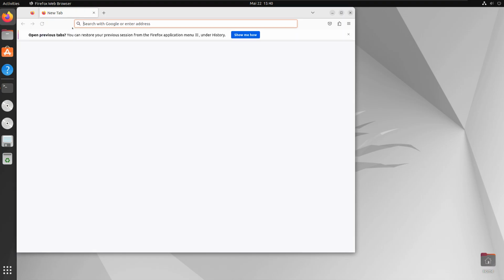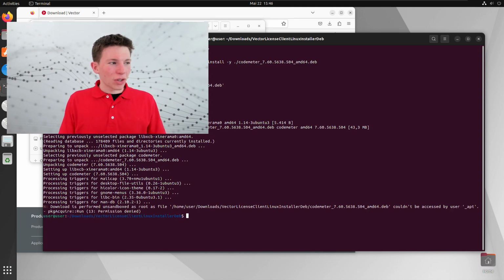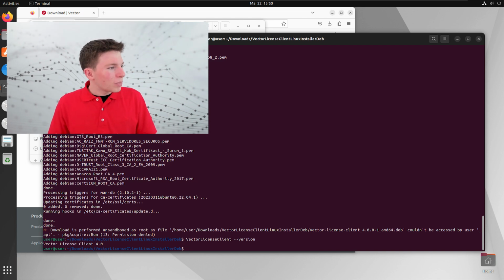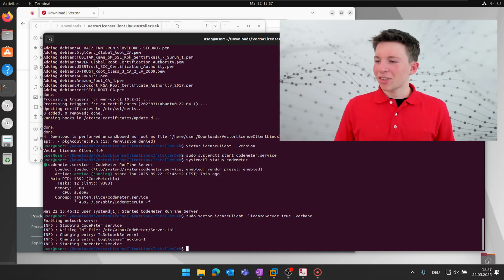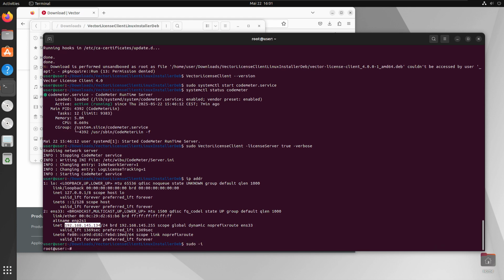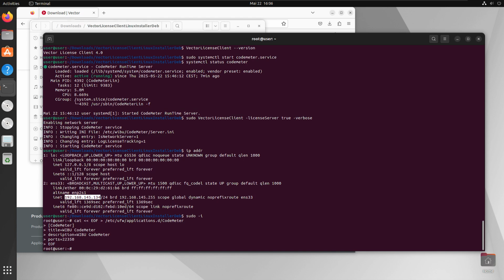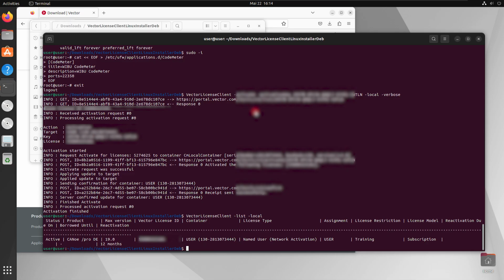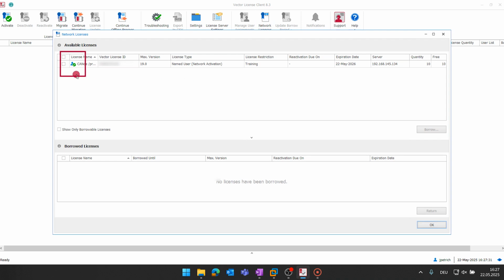How to Set Up a Linux License Server for Vector Licenses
00:15 Download Vector License Client for Linux from Vector Download Center
01:02 Install CodeMeter
01:27 Install AxProtector
01:41 Install Vector License Client
02:23 Start CodeMeter service initially
02:52 Configure the Linux Vector License Client as a license server and start it
03:13 Connect a Windows Vector License Client to the Linux license server
04:10 Add an exception to the firewall
05:32 Activate a license on the server
06:33 Assign a license to a user